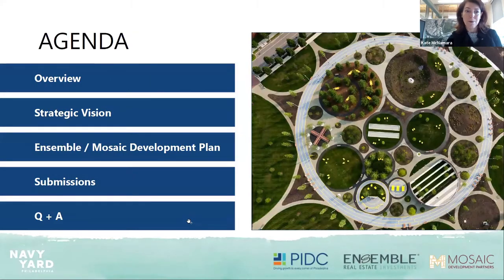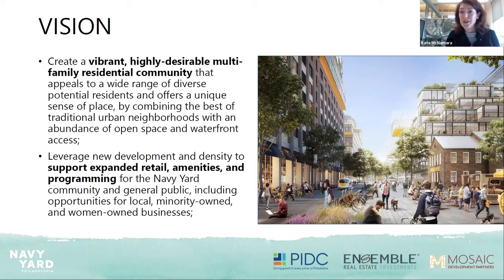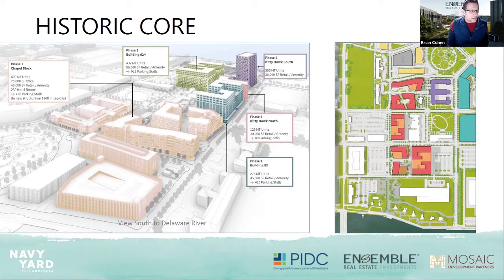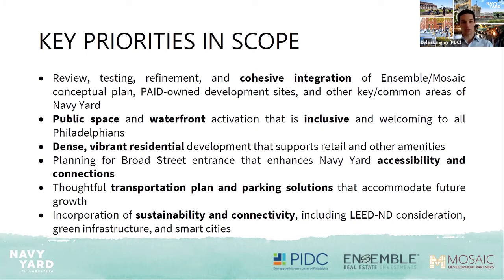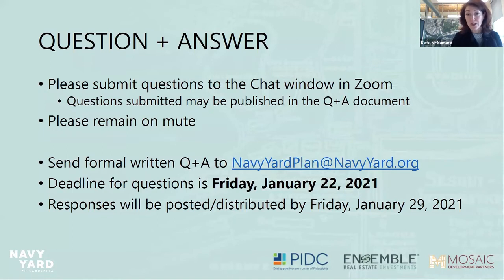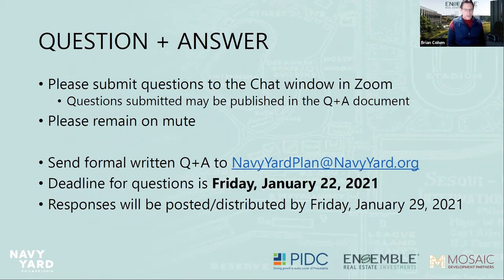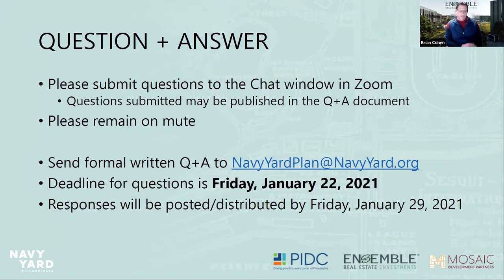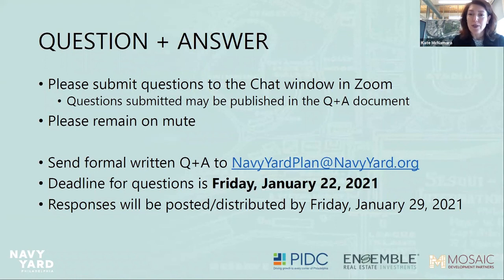Navy Yard Master Plan Pre Bid Meeting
This is the recording of the public Navy Yard Master Plan RFP pre-bid meeting on Friday, January 15, 2021. For more information about this opportunity, please